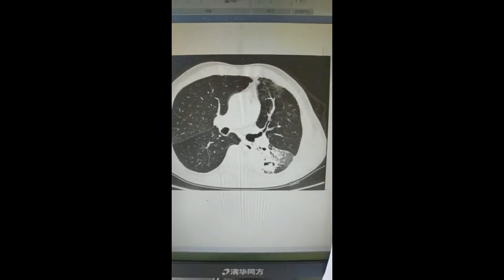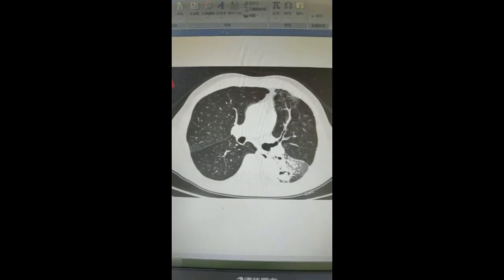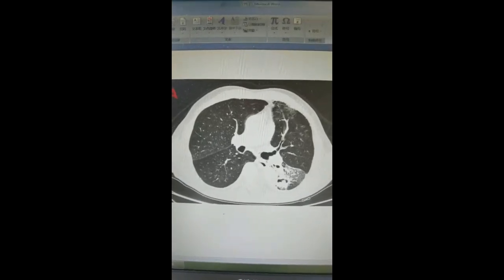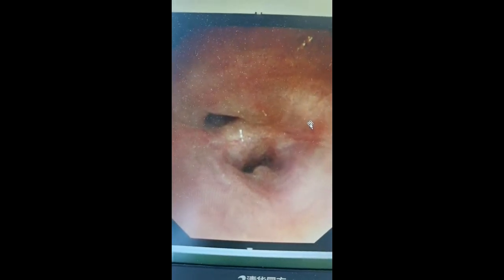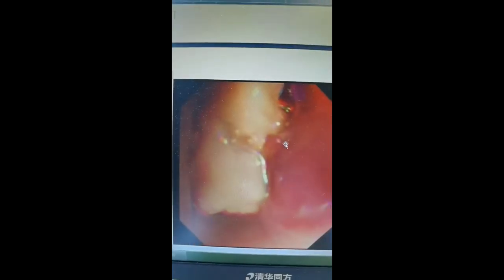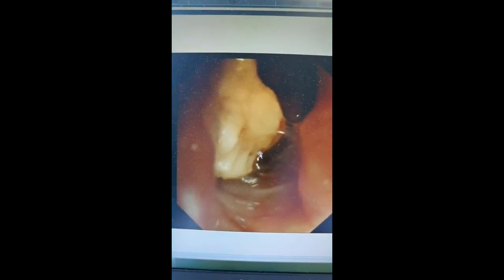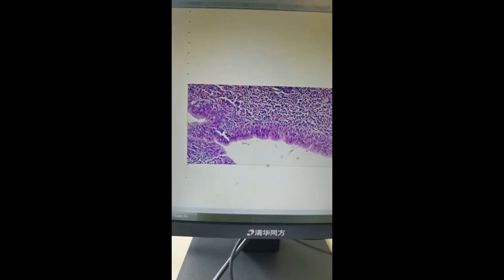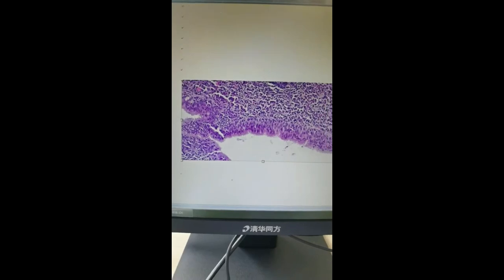Campylobacter rectus infection leads to lung abscess - Video abstract [ID 316818]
Video abstract of a case report paper "Campylobacter rectus infection leads to lung abscess：A case report and literature review" published in the open access journal Infection and Drug Resistance by Xiaohui Zhu, Shijie Yu, Qiankuan Kang et al.

Background: Campylobacter rectus is one of the anaerobic bacteria in the mouth. Case Presentation: We report the case of a 73-year-old man admitted for lung abscess caused by Campylobacter rectus with unique manifestations under electronic bronchoscopy,
and the pathogen is first reported to be confirmed by metagenomic next-generation sequencing (mNGS) through testing bronchoalveolar lavage fluid.
Conclusion: Sometimes, Campylobacter rectus can cause infection outside the mouth such as lung abscess. Most patients have good outcomes.